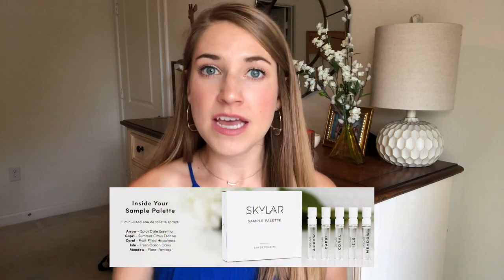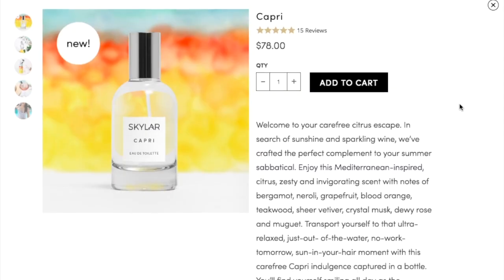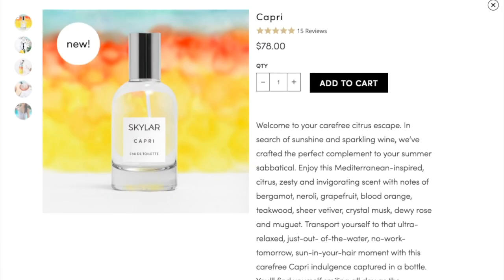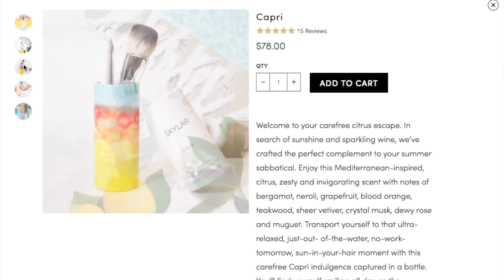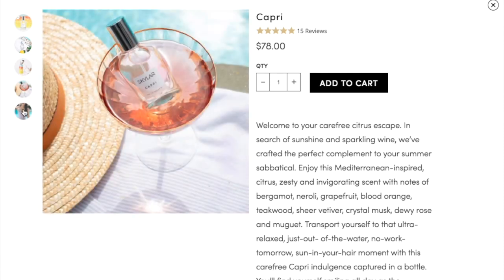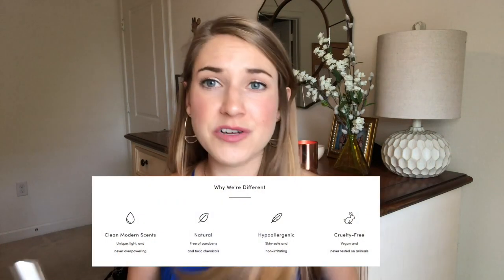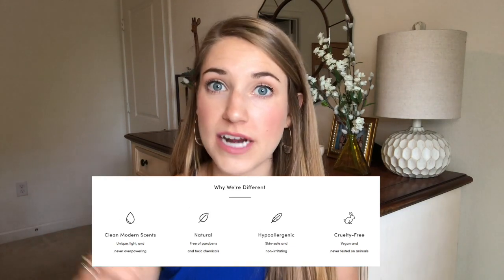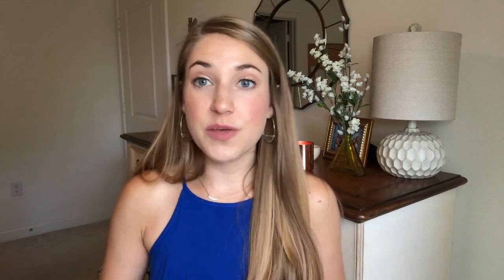Eco Friendly Product Switches + NEW Skylar Scent | This or That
The new Skylar scent was sent to me for free; however, the review and opinions are my own and I was not paid to produce this video :)

Making the switch to more eco friendly products and more natural products is easier than you think! All products mentioned in the video are linked below in the order mentioned:

*Trader Joe's Mango Tangerine Soy Coconut Wax blend candle ($3.99 if you buy it in the store, looks like $14 on Amazon)

*Stainless Steel Straws ($7)

*Silicone Reusable Food Bags ($13)

*Bamboo Cotton Facial Rounds ($16)
I can't fully recommend this exact product since it has yet to come in, but I will be sure to add update notes once I try them out! Regardless, I am committing to this product switch.

*Cool Wool Dryer Balls ($10)

Sound effects from iMovie